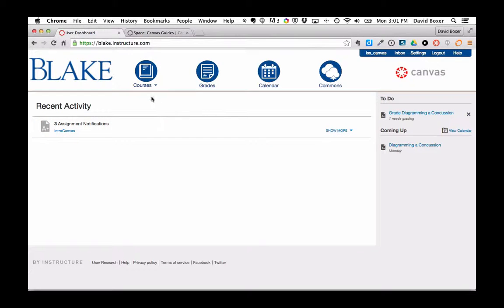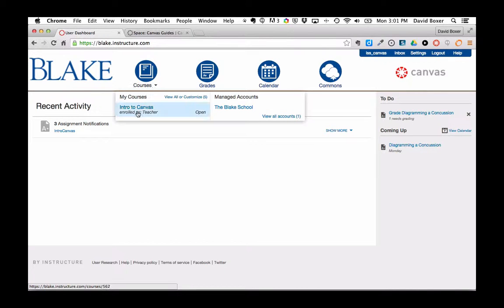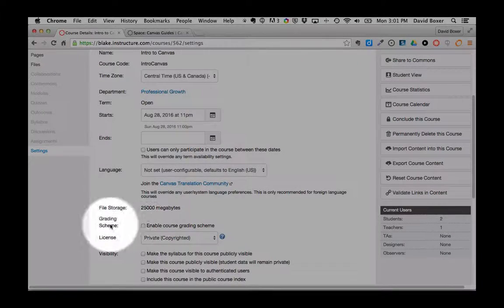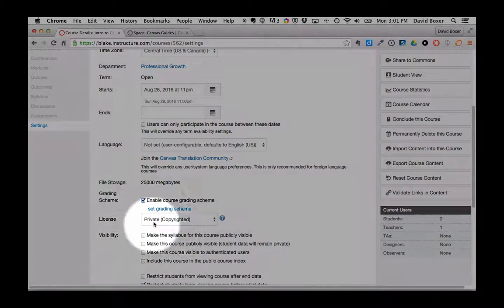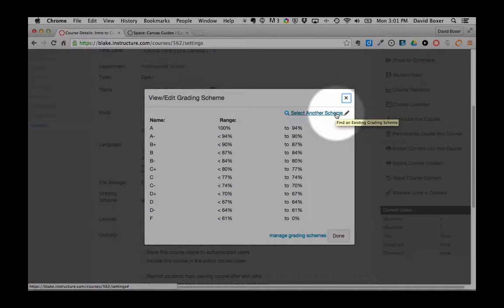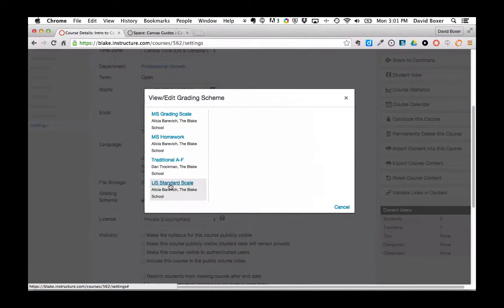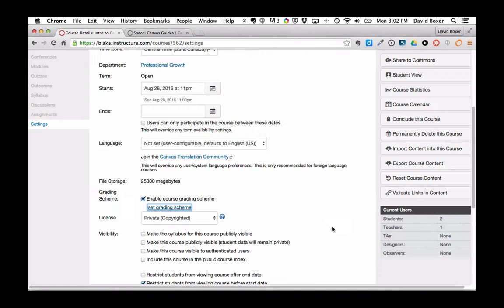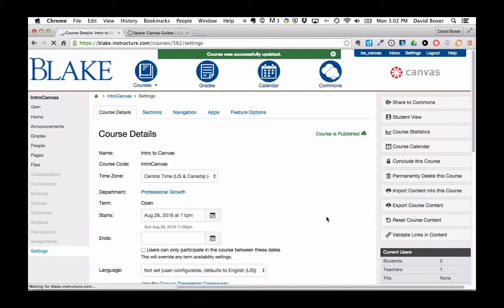Set Your Course Grading Schema in Canvas